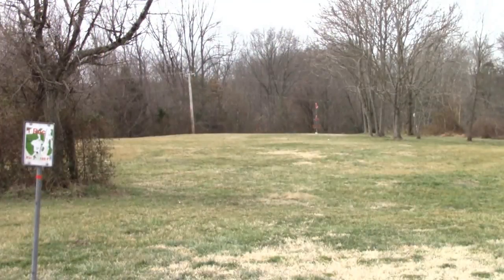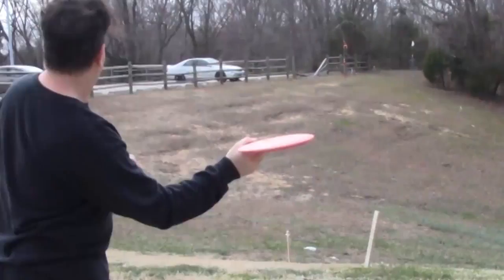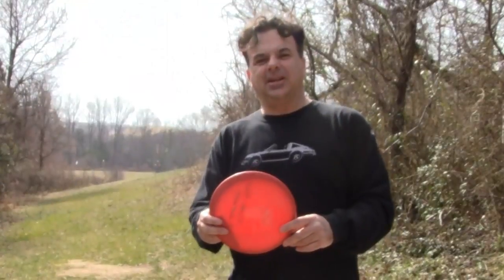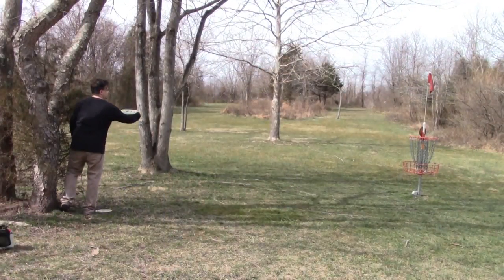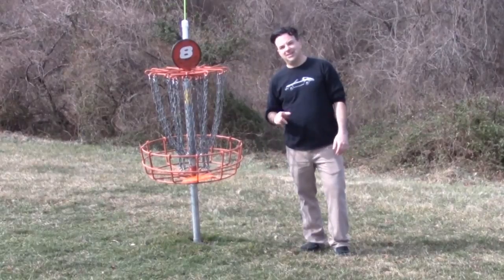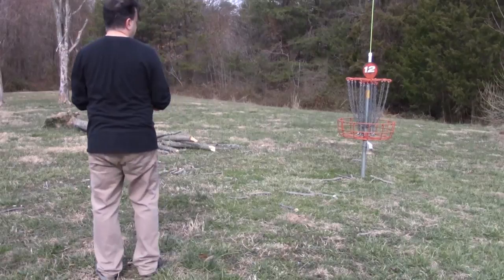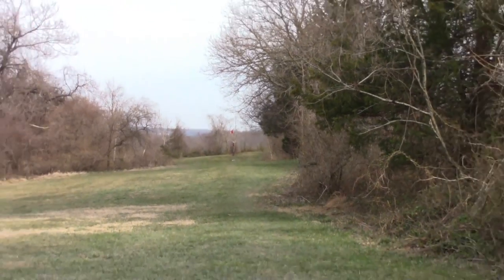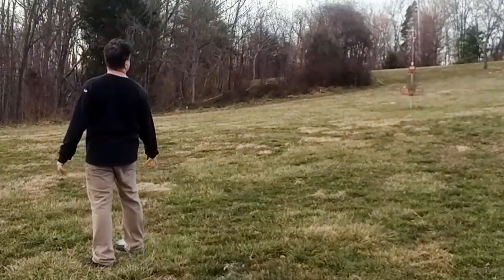Disc Golf Tutorial, Lesson and Round at Giles Run Park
YOUR HELP IS APPRECIATED! To Support Ivan's channel

Ivan sees a REAL BEATLE!
Beatles in Liverpool in London by Ivan Katz Ivan Katz gives a disc golf lesson for players of all levels with techniques and tutorials, throwing many different discs, while playing Giles Run Disc Golf Course.

Watch Ivan's Car Reviews, Documentaries, Short Film, Disc Golf, and literal videos on YouTube!

And Amazon Music: